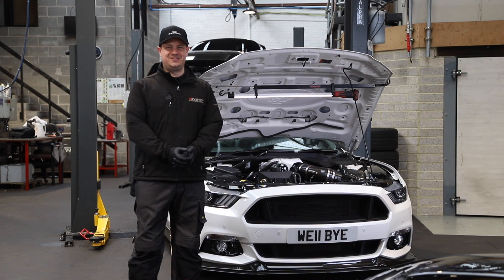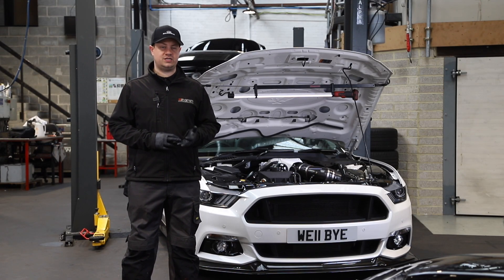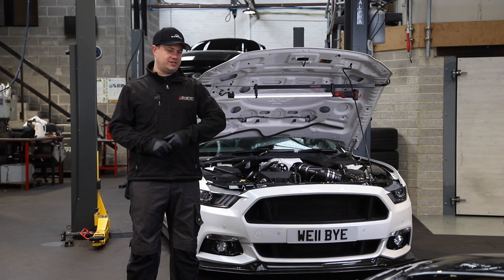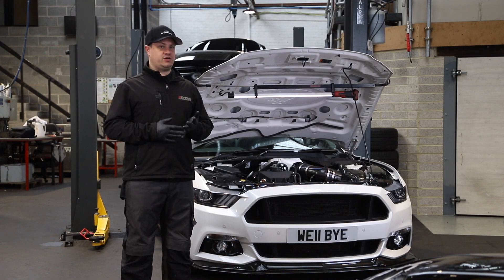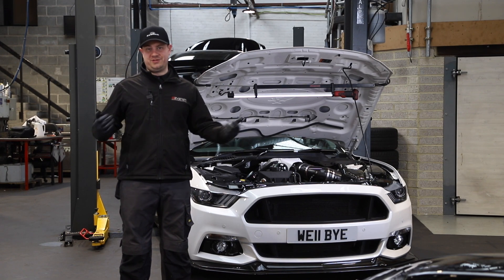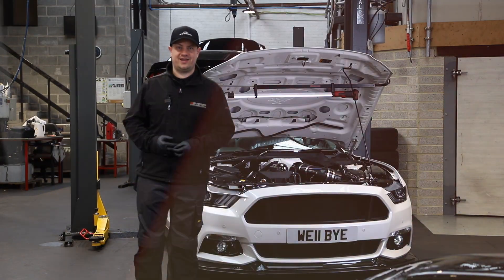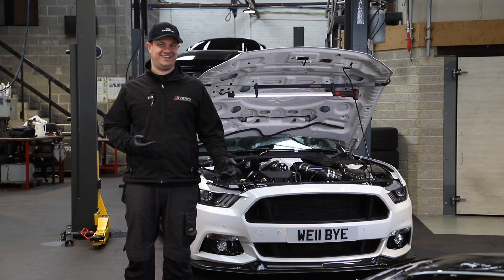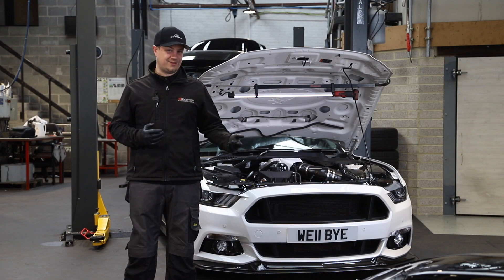How To Get 1000BHP From A Mustang GT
Welcome to an epic build video on Mathew's Mustang GT.

• Full Engine Rotating Assembly Kit Includes...
- Pistions
- Rods
- Crank
- Clearance Bearings
- Piston Rings

• Engine Rotating Assembly Balancing
• Coyote APR Main Stud Kit with Side Bolts
• MMR Modified Pick Up Tube Spacers
• 15-17 Coyote APR 2000 Head Studs
• MMR Billet Steel Head Dowels
• Boss Coyote Gasket Kit
• Complete Gasket / O-Ring Set
• Piston Oil Squirter Block Off Delete Plate
• 15-17 Coyote MMR Upgraded Valve Spring and Retainer
• 15-17 Coyote Stainless Steel Hi Flow Valves
• Valve Stem Oil Seals
• 15-17 Coyote VCT Phaser Delete Camshaft Adjuster Lockout
• 15-17 Coyote VCT Actuator Delete Valve Cover
• 15-17 MMR Custom Supercharger Cams
• APR Cam Cap Bolt Kit
• MMR 15-17 Coyote Billet Secondary Camshaft Gears
• MMR APR Phaser Outer Bolts
• 15-17 Coyote Billet Rear Cover, Trigger Wheel
• Coyote APR Rear Seal Housing / Cover Bolts
• Gates Serpentine Belt Heavy Duty 100" Whipple 12 Rib Kit
• 15-17 10Rib Race Belt System, 3.625" Pulley